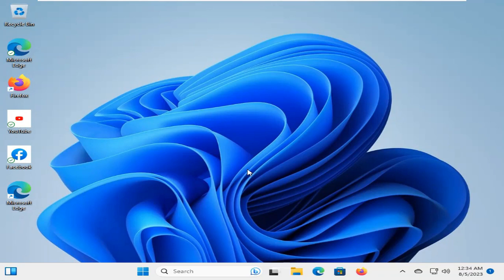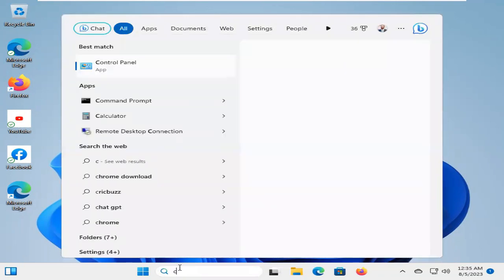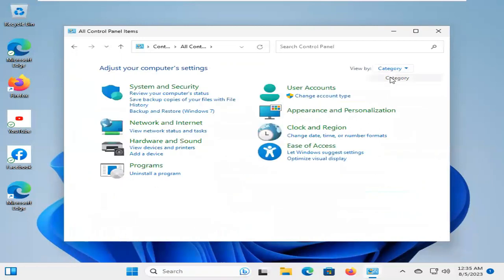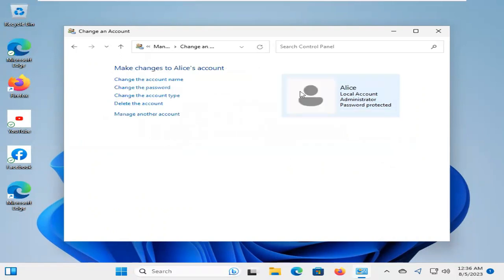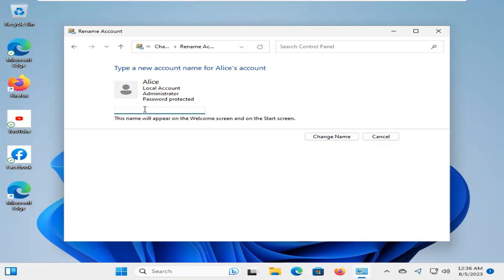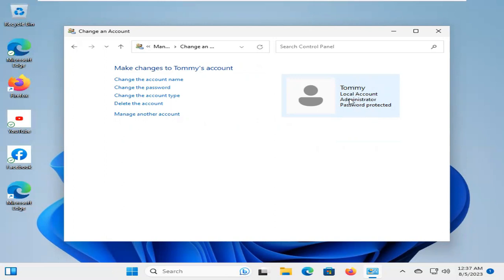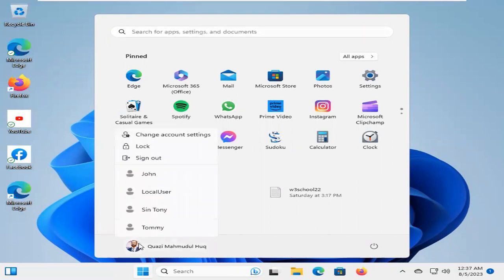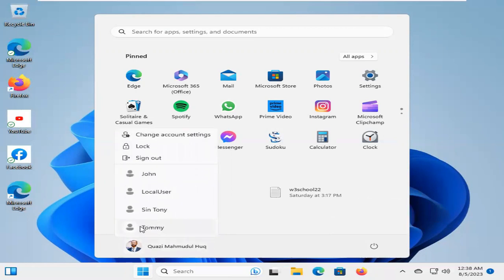How to Change User Account Name on Windows 11 | Easy Step-by-Step Guide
[Introduction]
Hello, everyone! Today, we'll show you how to change your user account name on Windows 11. Whether you want to personalize your PC or correct a typo in your username, this quick and easy process will have you covered. So, without further ado, let's dive right in!

[Step 1: Accessing Account Settings]
To get started, click on the Start button in the bottom left corner of your screen. Next, click on the gear-shaped icon to access the Windows Settings menu. Alternatively, you can press the "Windows key + I" on your keyboard.

[Step 2: Navigate to Accounts]
Within the Settings menu, you will find a list of options on the left-hand side. Click on "Accounts" to access your user account settings.

[Step 3: Choose Your Account]
Under the Accounts section, you'll see different options related to your user profile. Select the "Your info" tab.

[Step 4: Change Your User Name]
Now, click on the "Manage my Microsoft account" link. This will open your default web browser, and you'll be redirected to your Microsoft account settings.

[Step 5: Sign In and Access Account Settings]
If you aren't already signed in to your Microsoft account, you'll need to do so at this point. After signing in, locate and click on the "Your info" tab within your Microsoft account settings.

[Step 6: Edit Your Account Name]
In the "Your info" section, you'll find various details about your account. Click on the "Edit name" option next to your current account name.

[Step 7: Update Your User Name]
A small window will pop up, allowing you to edit your user account name. Type in the new name you want to use for your account. Remember that this change will also be reflected across all your Microsoft services.

After entering your new user account name, click the "Save" button to apply the changes.

[Step 9: Verify the Change]
Return to the Windows 11 Settings menu and navigate back to the "Your info" tab. You'll notice that your user account name has been updated.

[Step 10: Restart Your PC (Optional)]
In some cases, Windows may prompt you to restart your PC for the changes to take full effect. If you encounter this message, go ahead and restart your computer.

[Conclusion]
And that's it! You've successfully changed your user account name on Windows 11. As you can see, the process is straightforward and can be done in just a few simple steps. Personalizing your PC has never been easier.